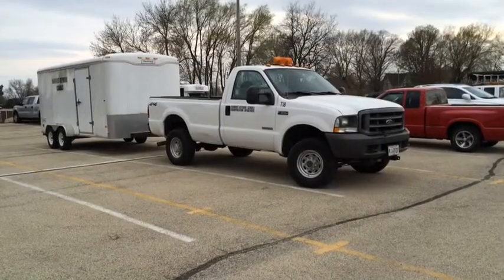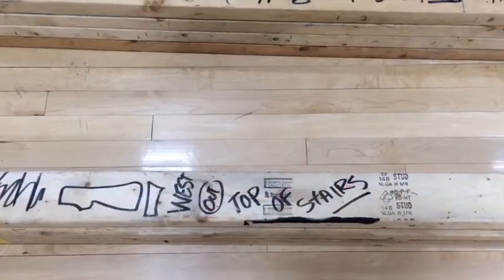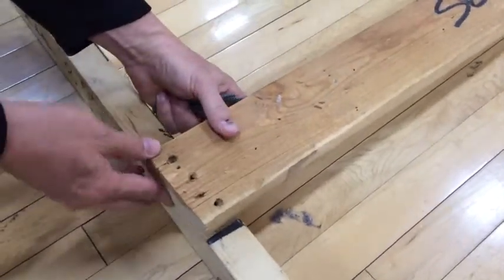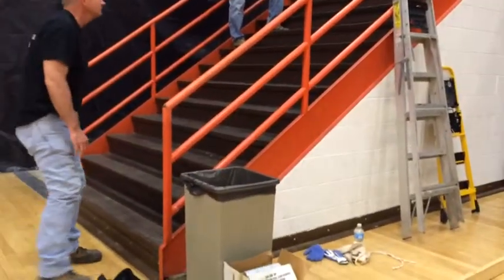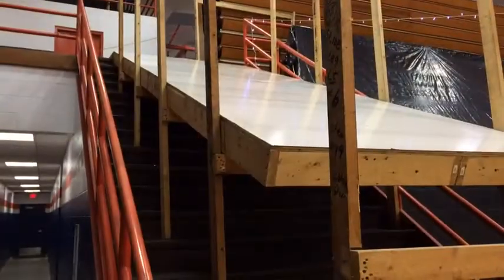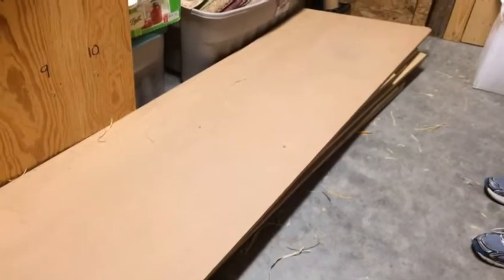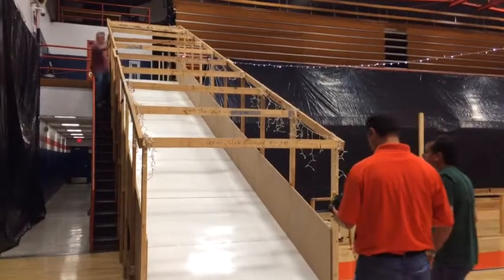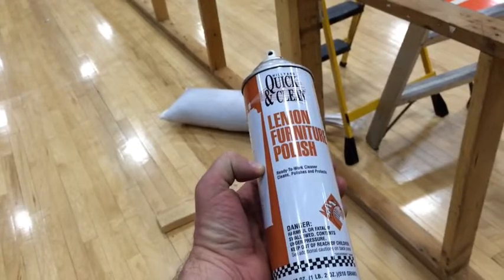MSHS Post Prom Slide Construction